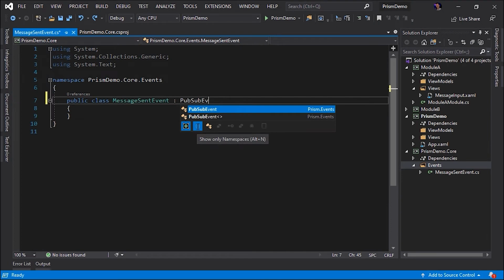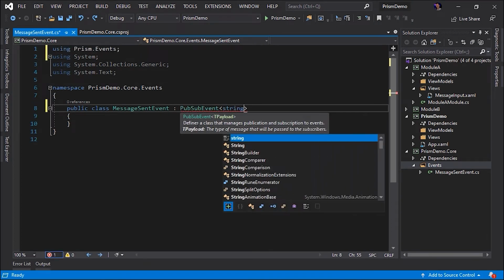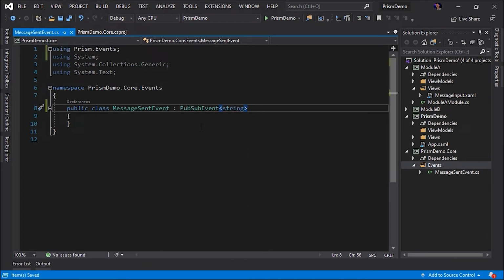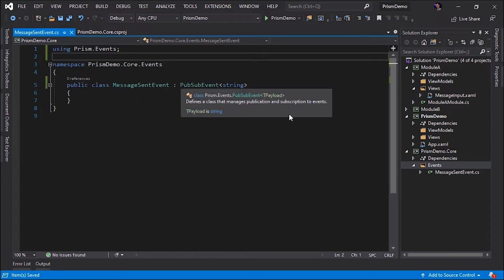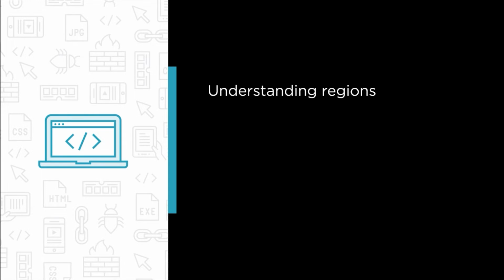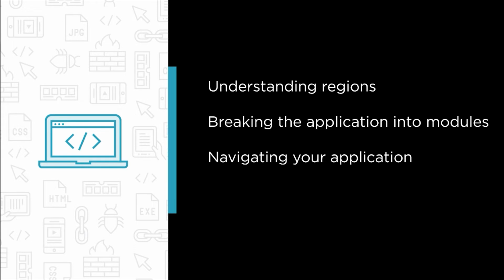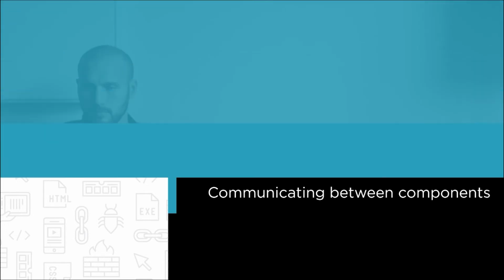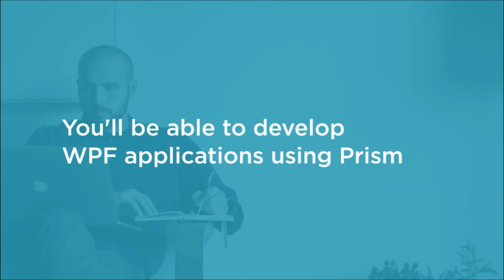My Introduction to Prism for WPF Pluralsight Course is Live!!!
I am super excited to officially announce that my new Pluralsight course called "Introduction to Prism for WPF" has been released.

In this video, I show off the "World Premiere" of the Pluralsight trailer for the course. It took me a few months to create the course, and I even created most of the slides and demos for the course during my Twitch live streams. After months of work, it's finally completed and available now.

You can watch the course right now for FREE on Pluralsight. Well, you get a free 10 day trial, so that counts as free right?  :)